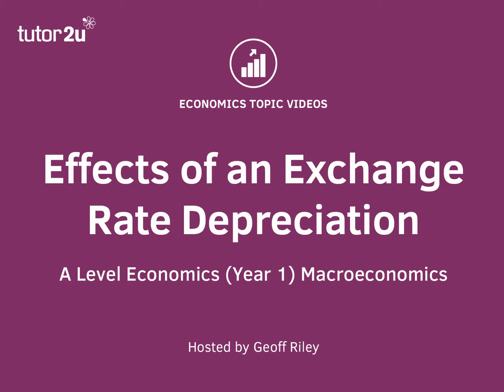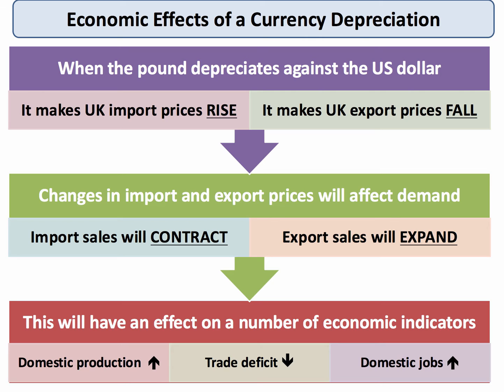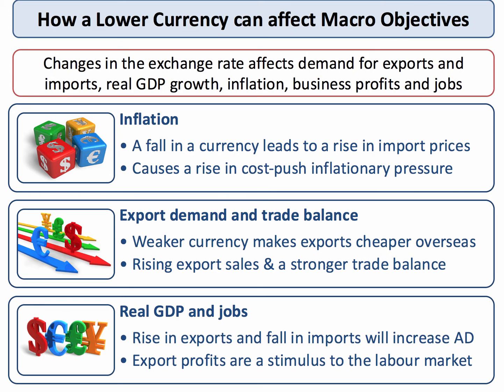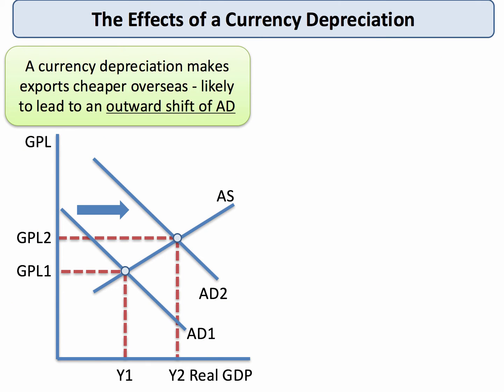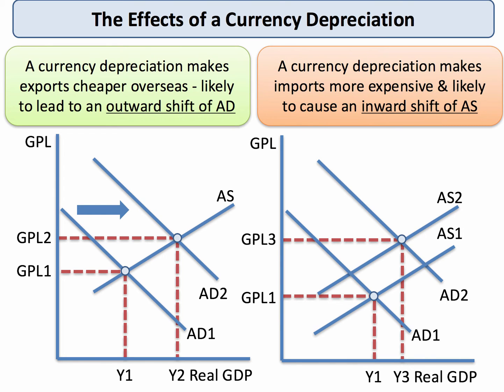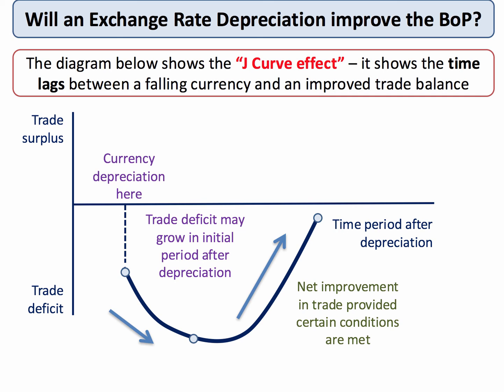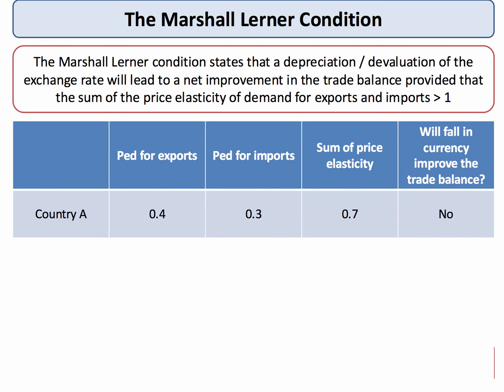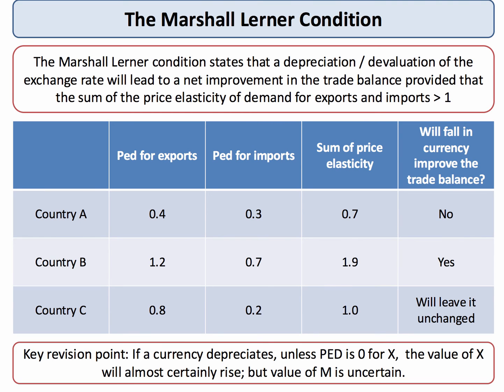Effects of a Currency Depreciation I A Level and IB Economics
This revision tutorial video looks at some of the macroeconomic effects of a currency depreciation including the impact on the trade balance, economic growth and inflation. It includes an explanation of the J Curve and the Marshall Lerner Condition.